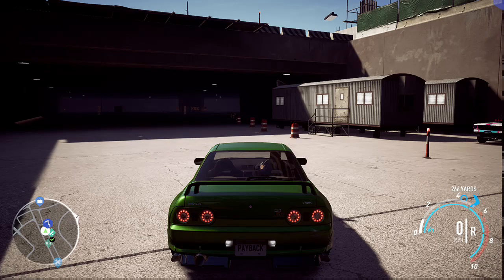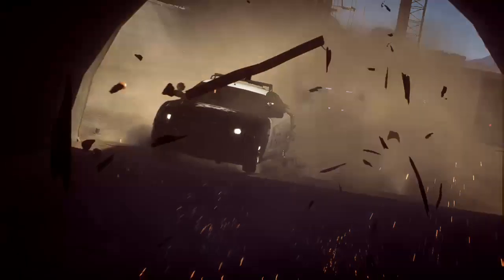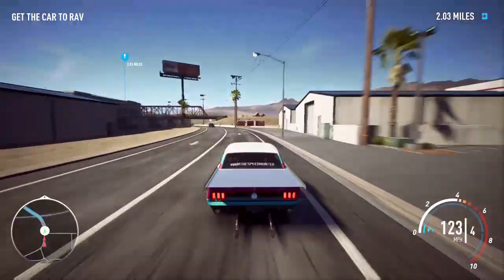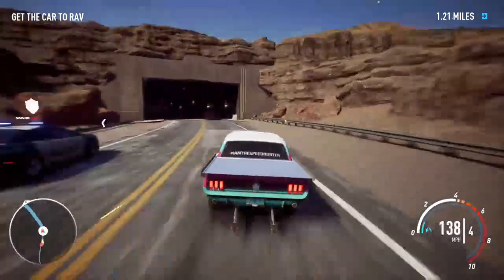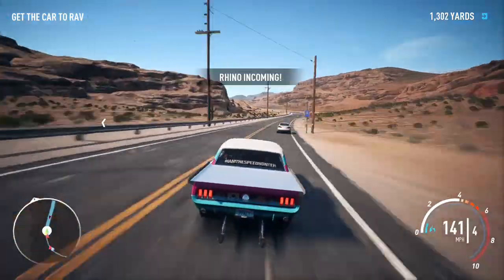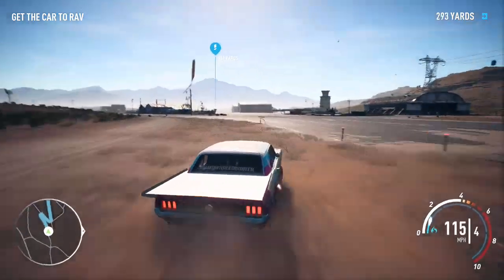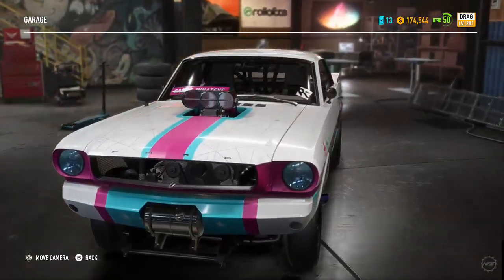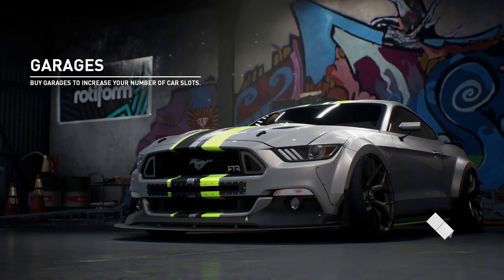NEED FOR SPEED PAYBACK|ABANDONED CARS|BIG SISTER FORD MUSTANG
In this video i will be showing u one of the abandoned cars in nfs payback which is big sisters ford mustang in need for speed payback.big sister was one of the drag bosses are her ford mustang is a abandoned vehicle that came out yesterday so missed out on it.The handling on the mustang is shocking its one of the first drag that actually turns on this game.
Discord server will be linked
Come and chat with VENOM Gt

NEW CHANNEL COMING SOON DOING REACTION VIDEOS